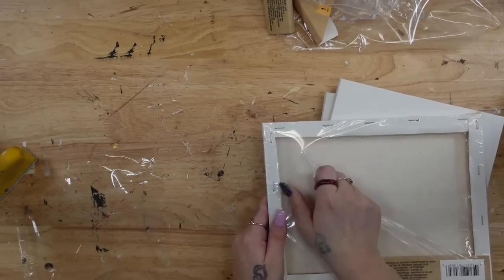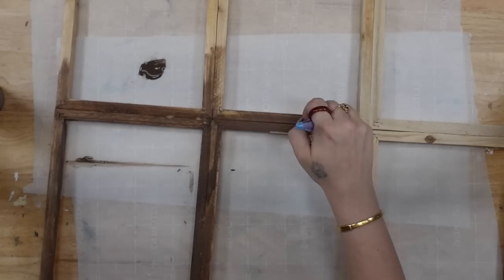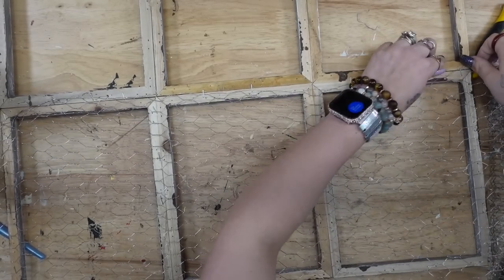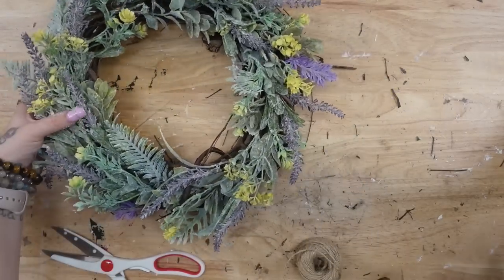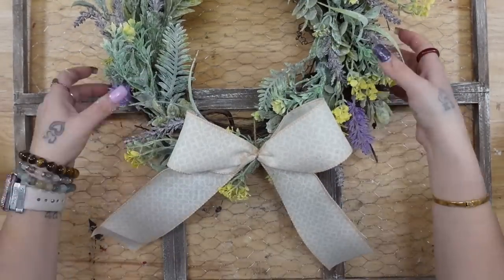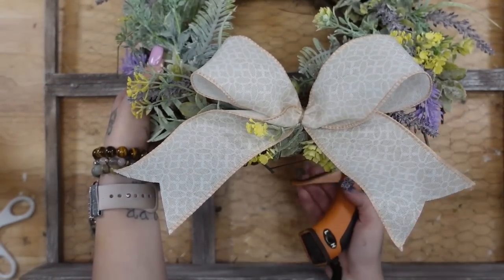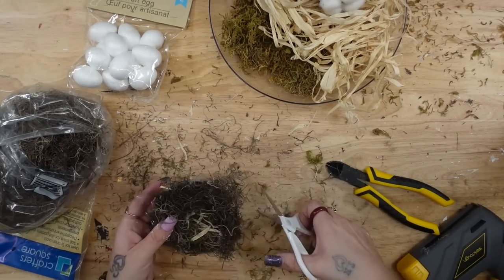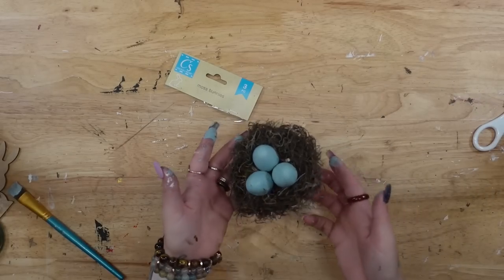HIGH END DOLLAR TREE SPRING DECOR DIYS | EASY BUDGET FRIENDLY EASTER DECOR DIYS 🤯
In today's video, I am bringing you several, TRULY high end, Dollar tree Spring and Easter decor diys that no one will know you made on a budget! Budget friendly High end Spring and Easter decor doesn't have to be hard to create! Check out this step by step tutorial by All Things Crafty for instructions!

xoxo~ Melissa